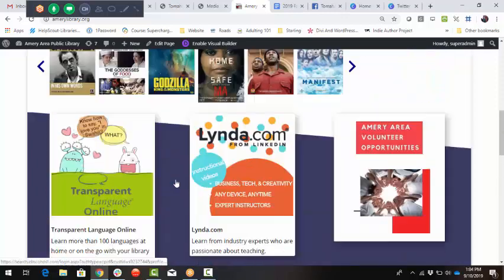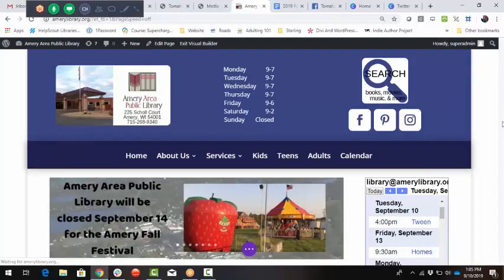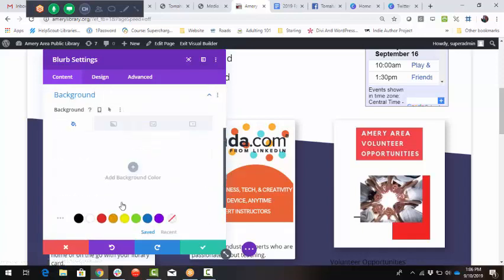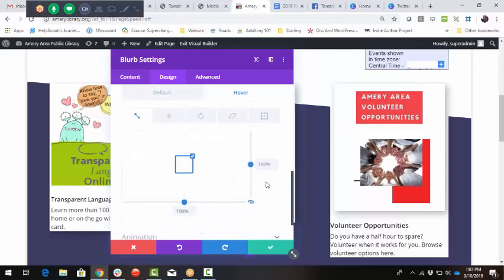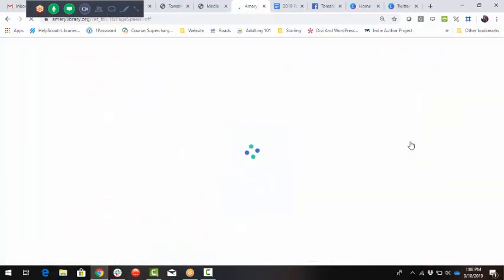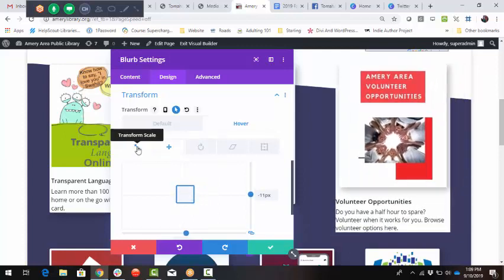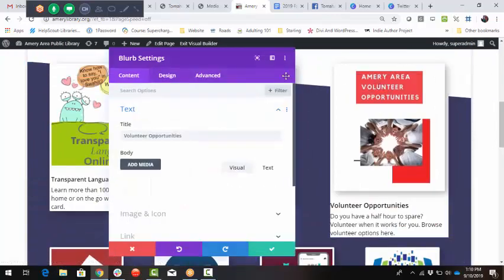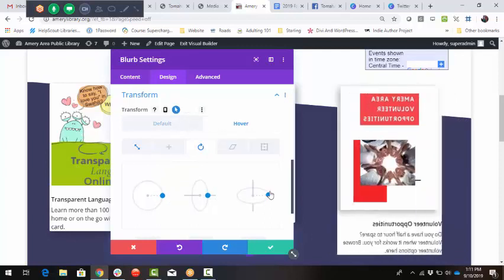Adding Hover Animation Using the Divi Theme